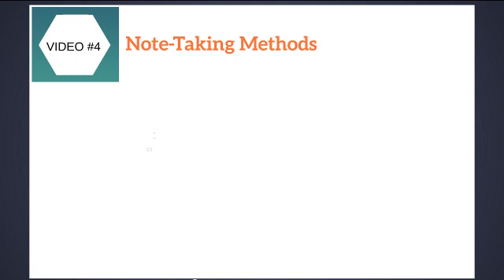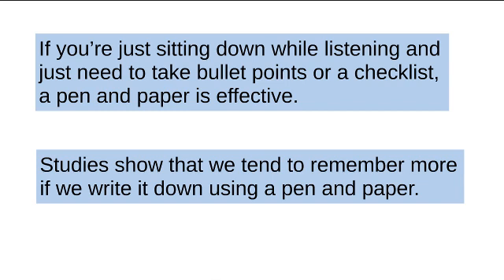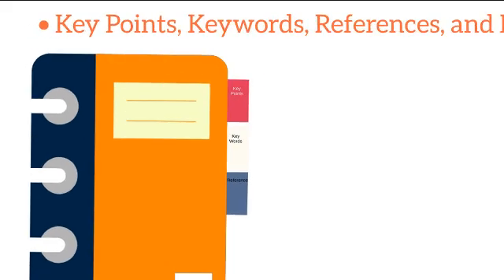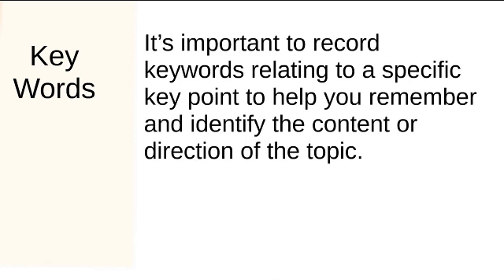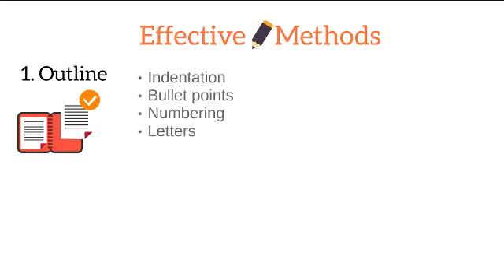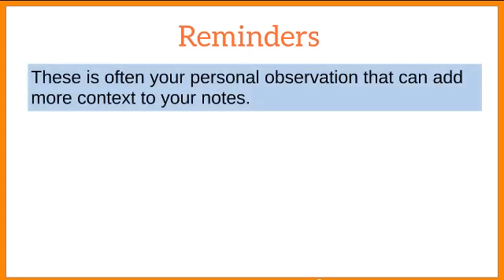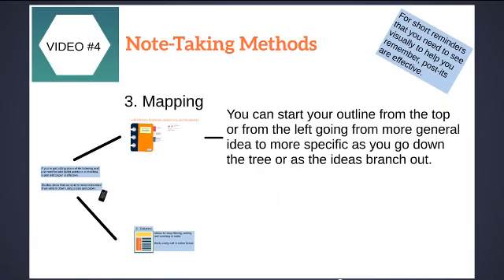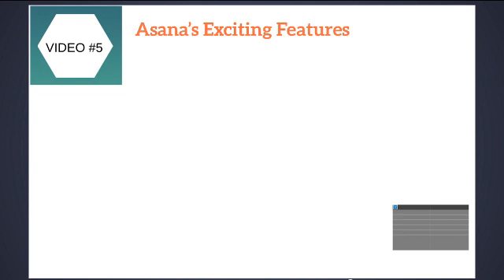Ultimate Note Taking System | Strategies